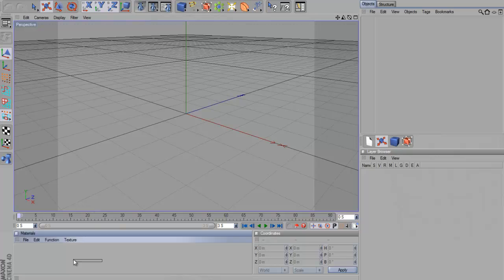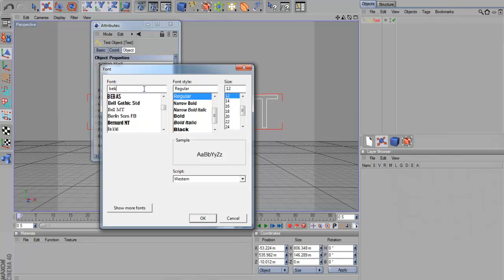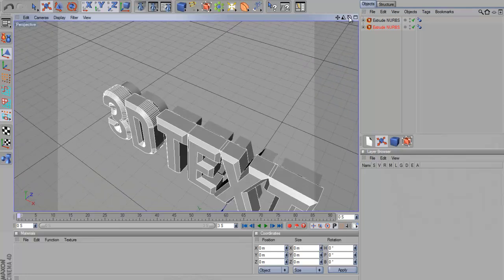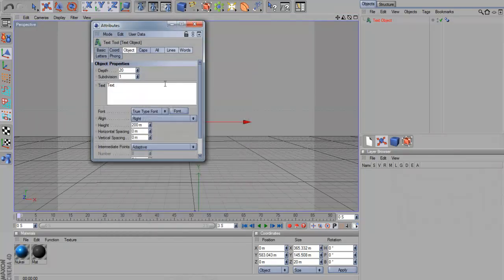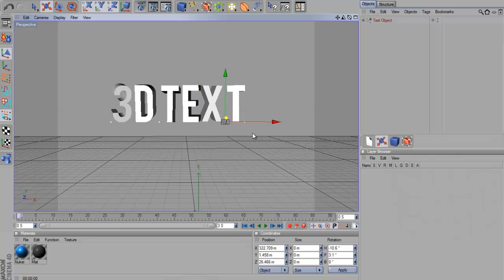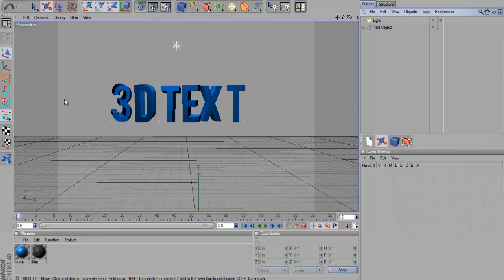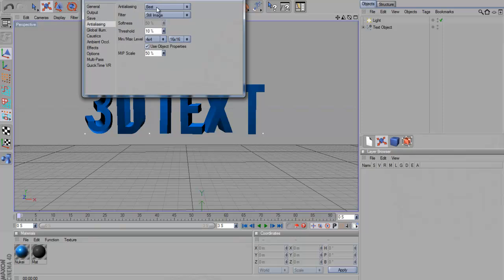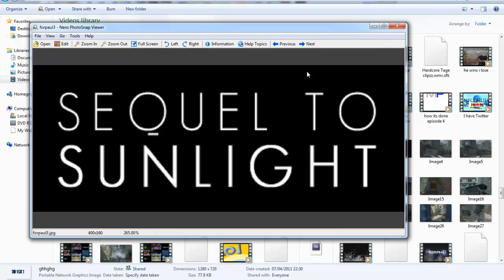How to make good 3D text in C4D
How to make Nice and professional 3D text in C4D :)

Next tut will be on how to make it in AAE ;)